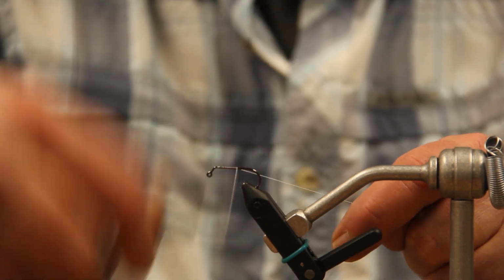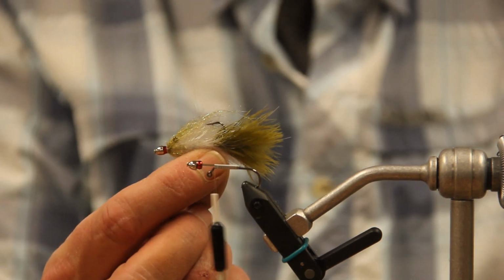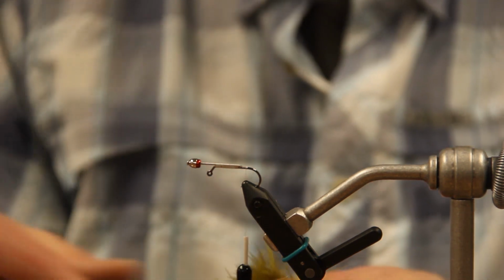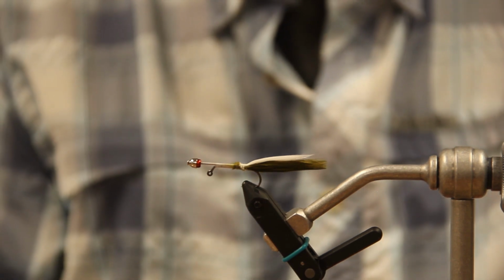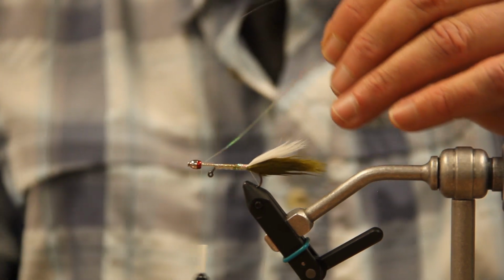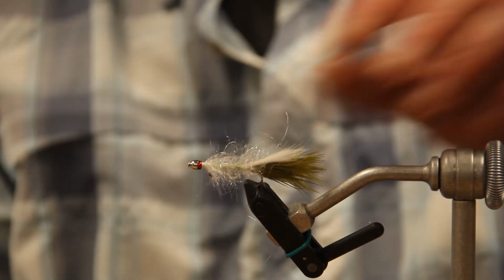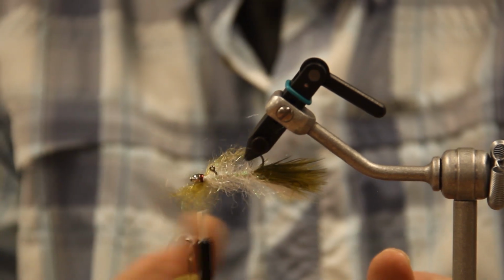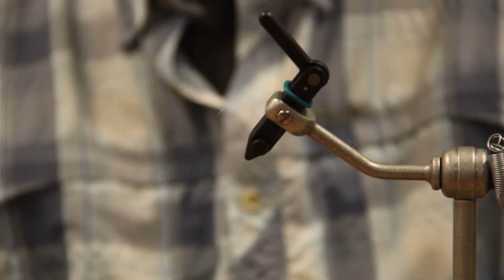Learn How To Tie The Balanced Minnow Leech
It has been about a year and a half since I first tied this bug. Ever since balanced leeches came onto the scene, I have been a fan of them. I tie and use a lot of different patterns in both stillwater and stream fishing. I’m also a big fan of minnow patterns so it only seemed right to marry the two designs. That, and I needed a minnow pattern that I could strip but still gave me good action to attract a bigger fish. The first one I tried up I used it for Lahontan cutthroat out at Omak Lake. After some trial and error, I was getting the reactions I was looking for. I have used this pattern at a number of the waters in the area and have caught trout of different colors and both small and largemouth bass and panfish. It is a useful fly to have in your box.

Material List

Thread: Ultra Thread 70 white
Hook: Umpqua u555 Jig hook #10
Beed: Hareline Red Metallic Tungsten 1/8" ,3.3mm Hareline Cone
head Brass Nickle X-Small
Pin: 3/4" Sequin Pin, Silver color
Tail: Hareline Wooly Bugger Marabou Olive
Hairline Crosscut Rabbit strip White
Body: Underbody: Wapsi Flash A Bou Pearl
Body: Trout Men Simi seal, Crystal, Silver Minnow
Hairline Senyo's Fusion Dub Emerald